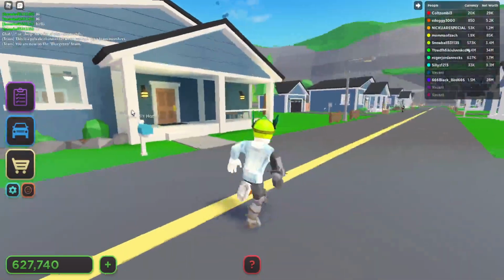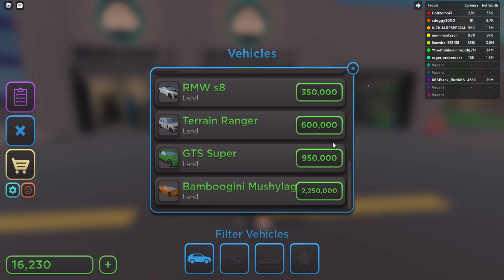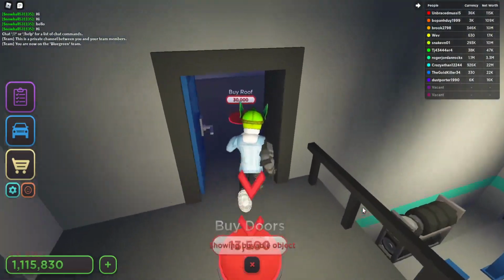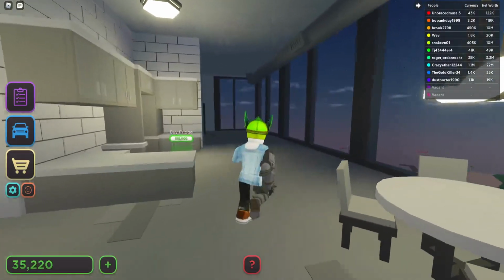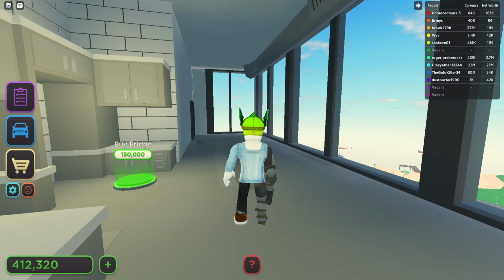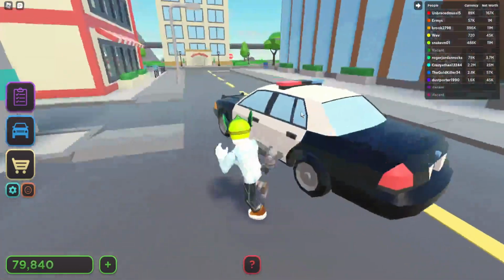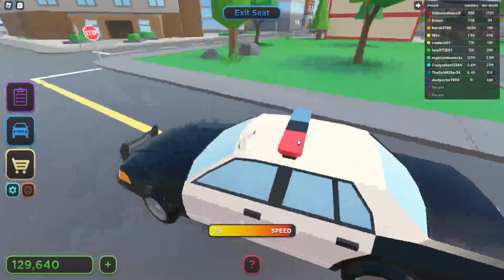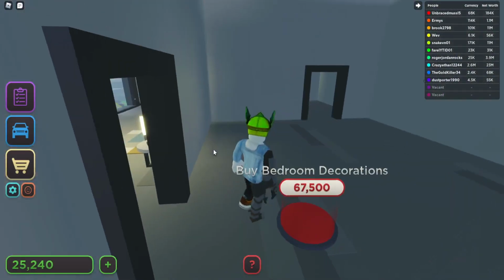Big City Tycoon - Part 3 - WE GOT A NEW APARTMENT.. | ROBLOX